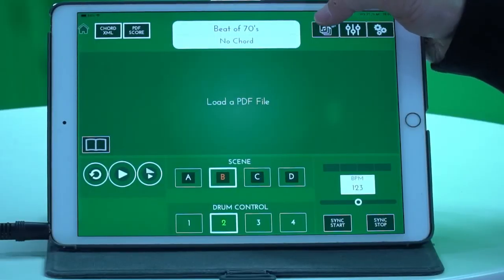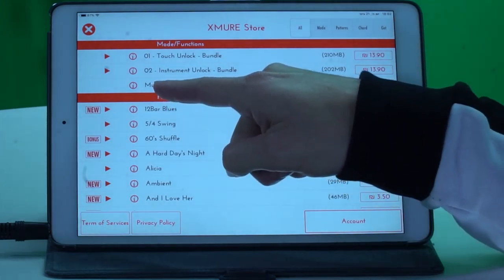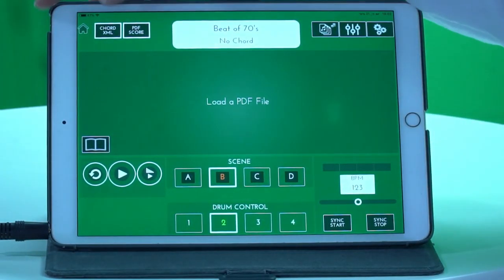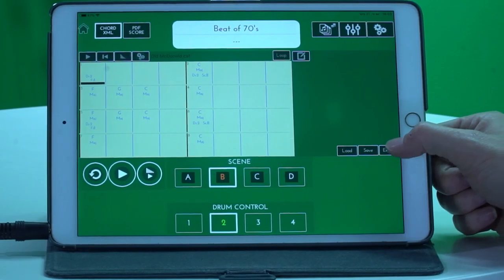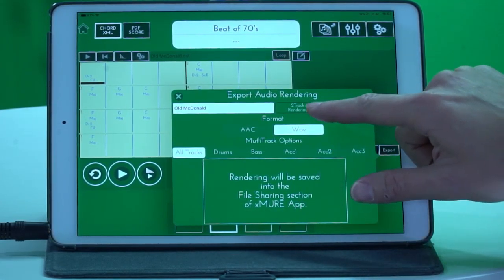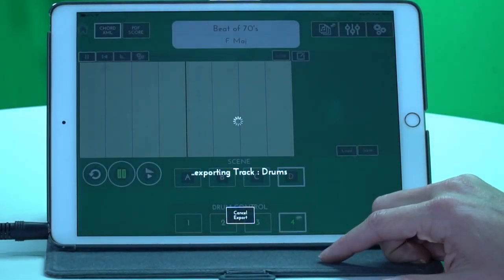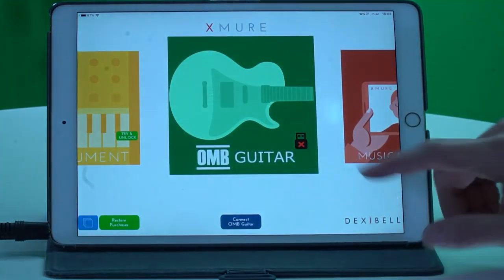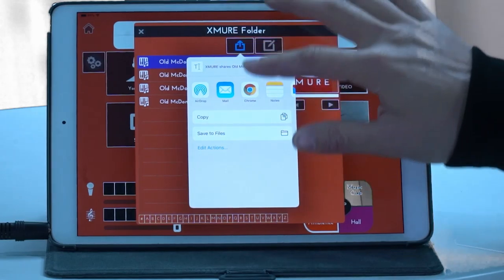How to Export your OMB Tracks?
How to Export your OMB Tracks? The awesome Mayer Malik showing you everything with the OMB electric guitar, OMB pedal and the XMURE app.